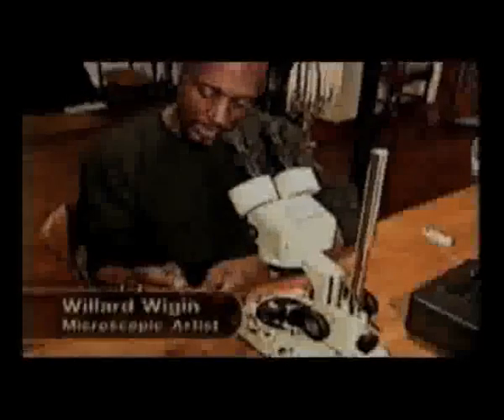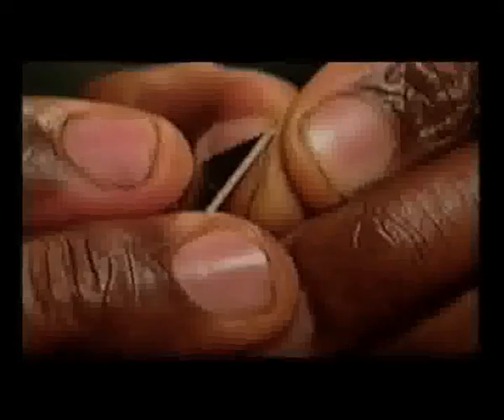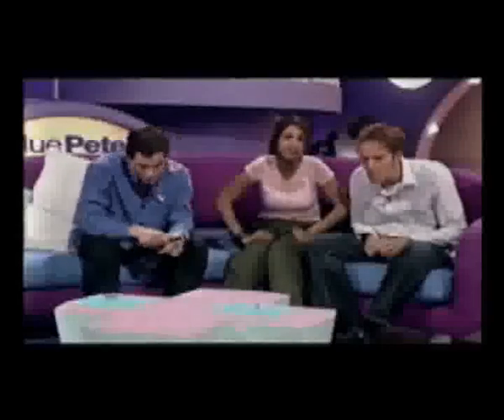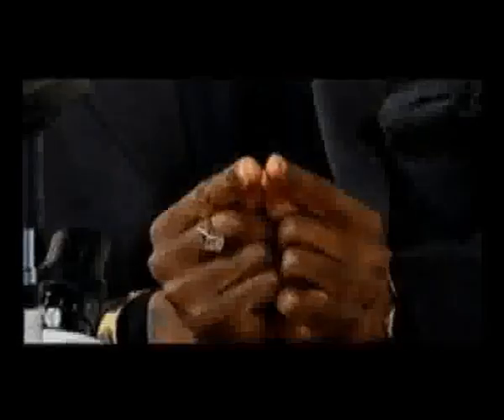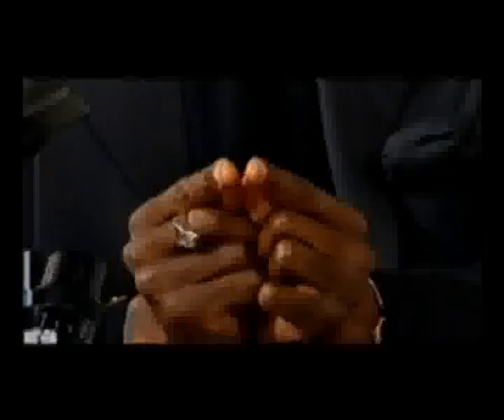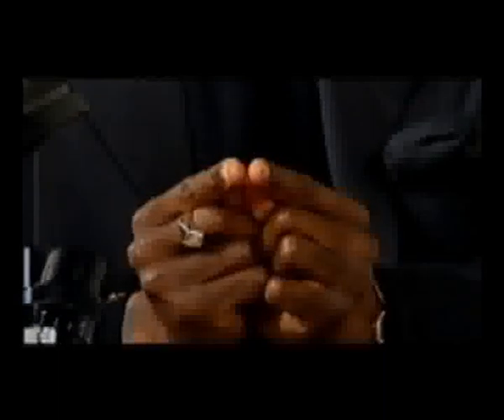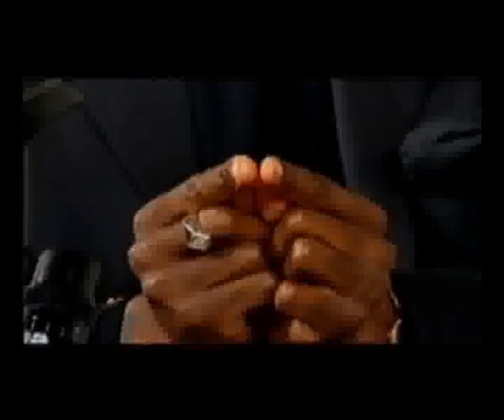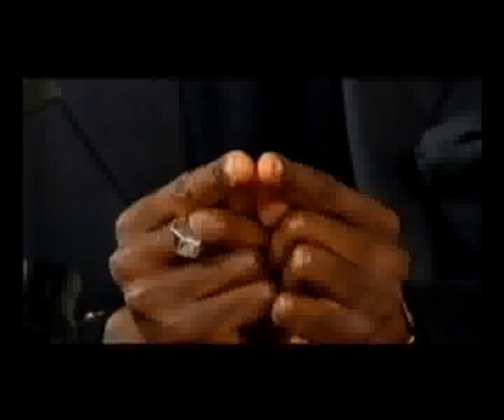Willard Wigan Video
Willard Wigan